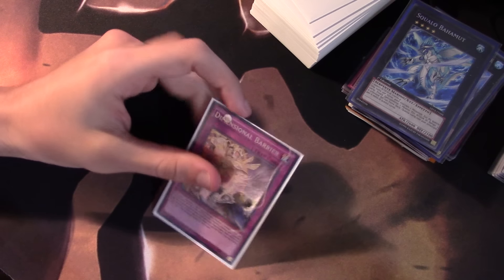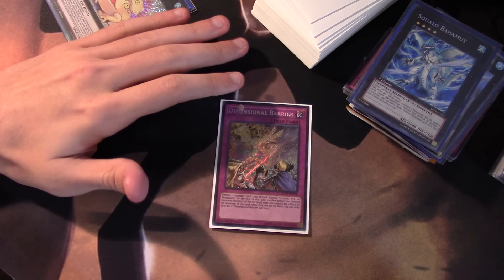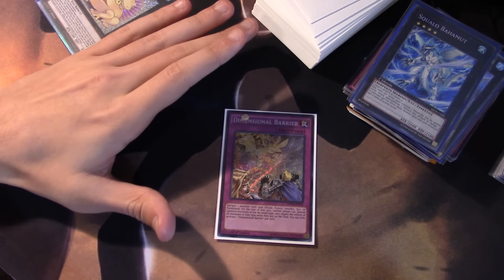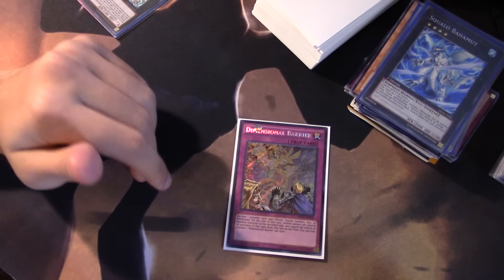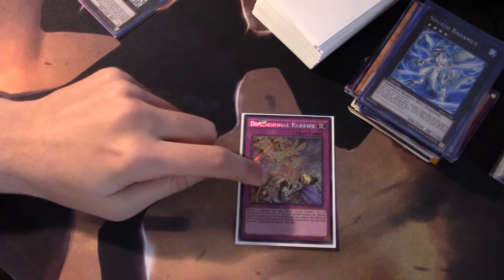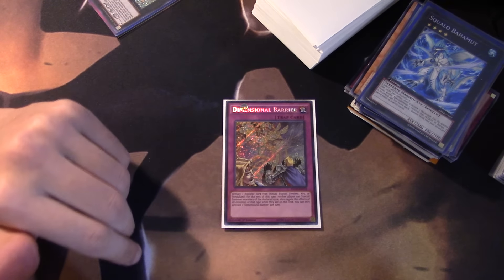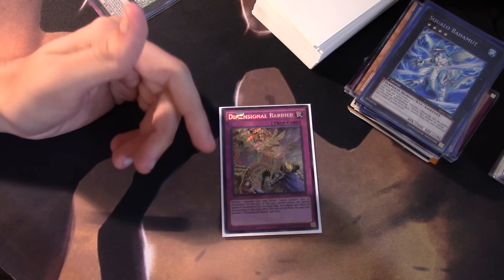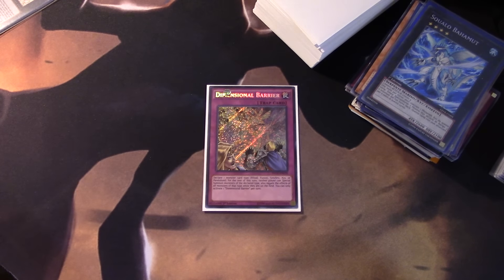THE BEST SIDE DECK PSEUDO-FLOODGATE YUGIOH CARD RIGHT NOW? CARD REVIEW #79